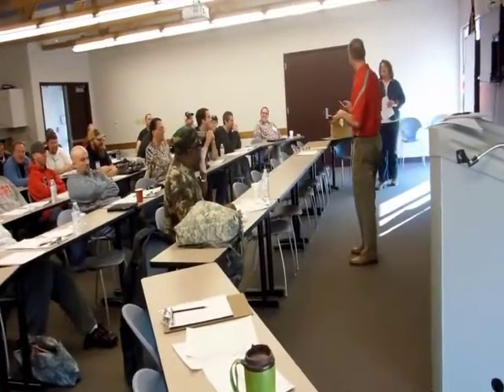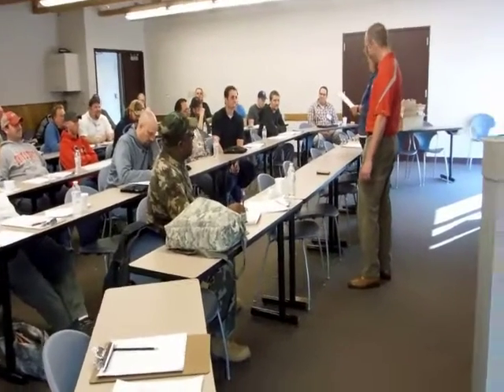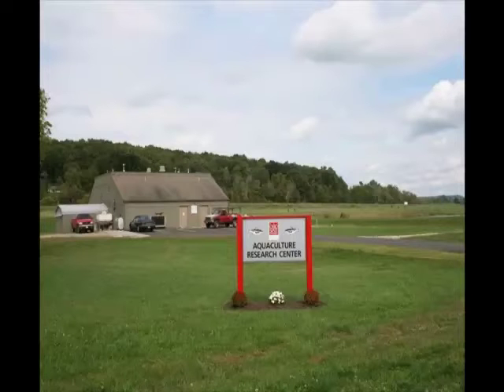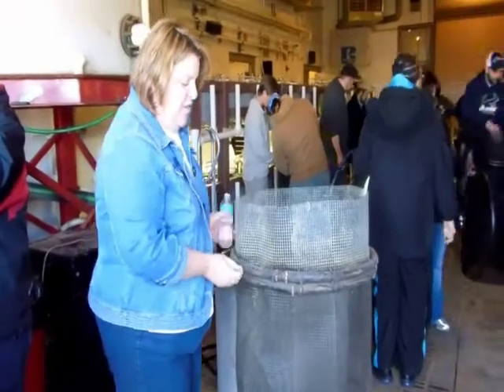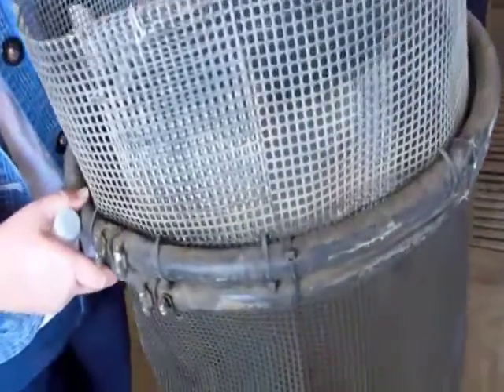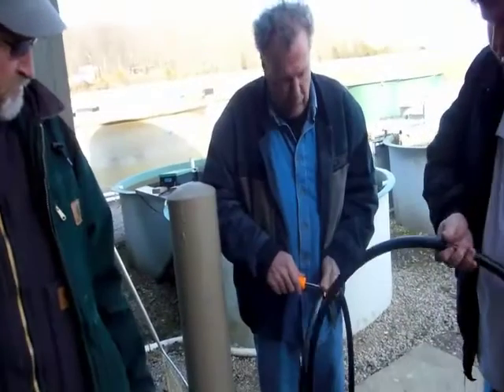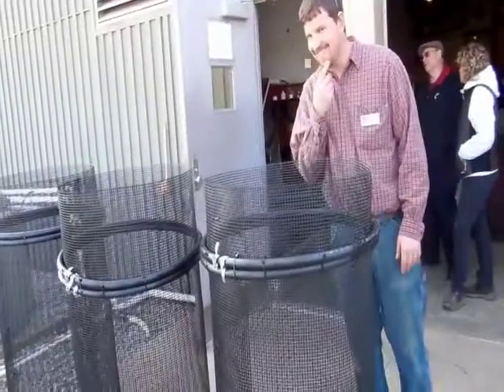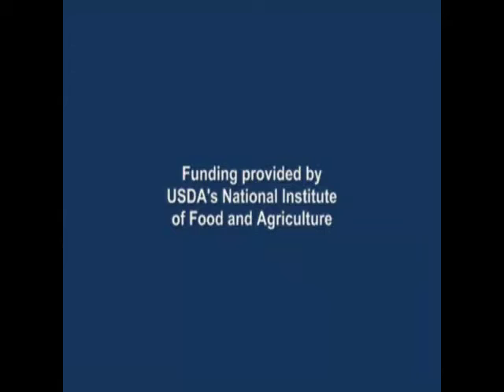Aquaculture Boot Camp March 2013 Recap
A recap of the Aquaculture Boot Camp Intensive program in March 2013.